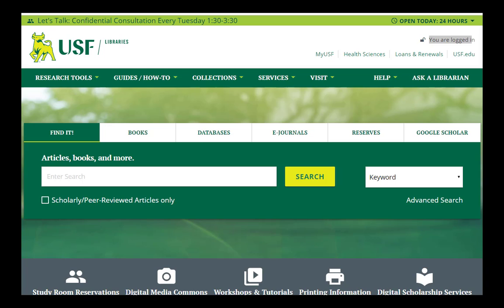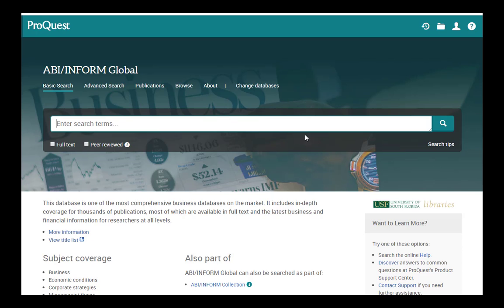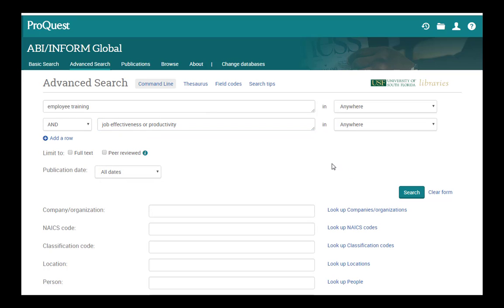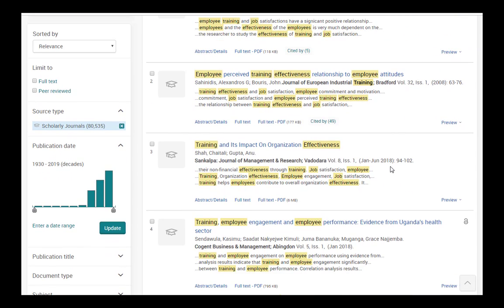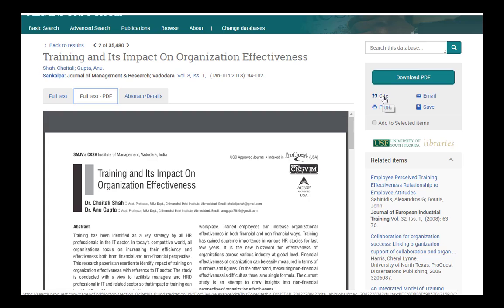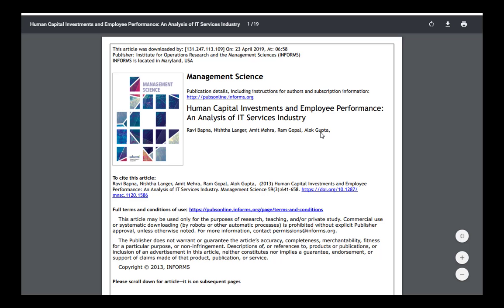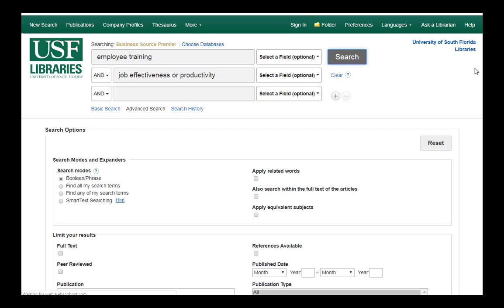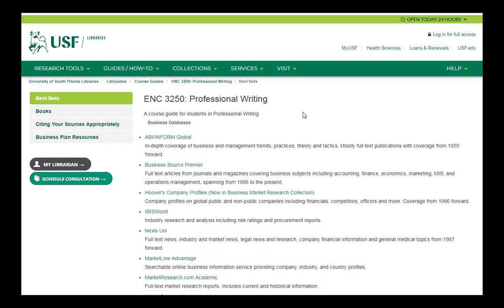ENC3250: Using Databases